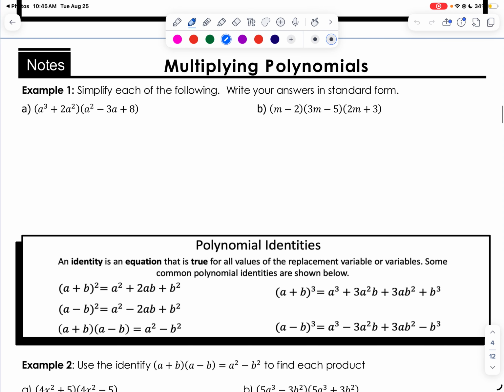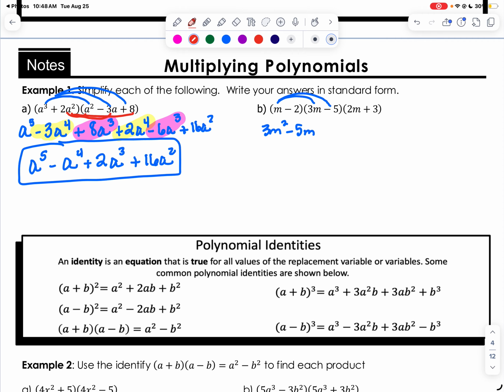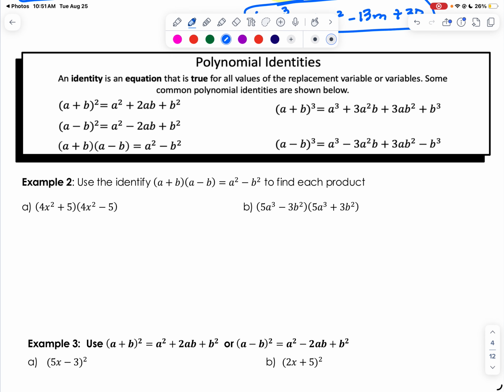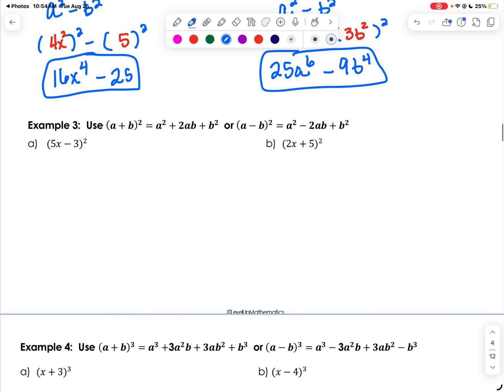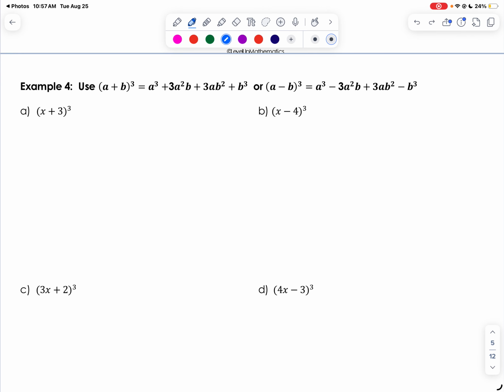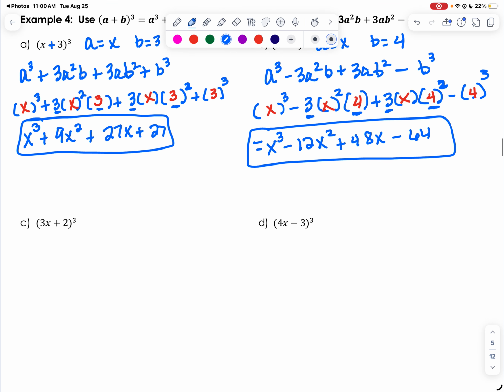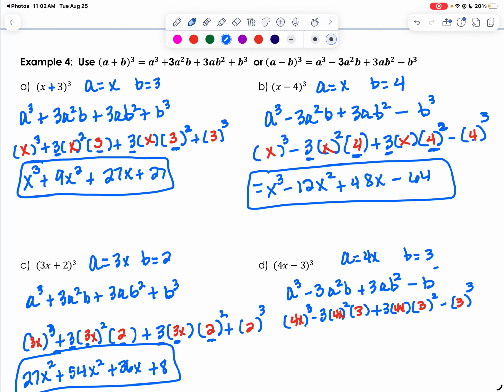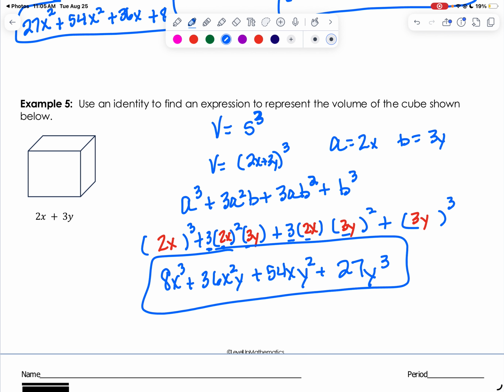Multiplying Polynomials Including Sum and Difference of Cubes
In this lesson students will multiply polynomials.